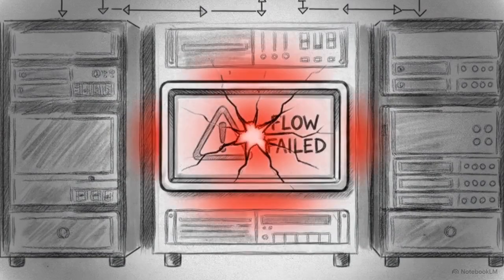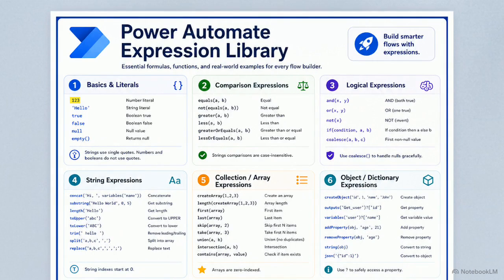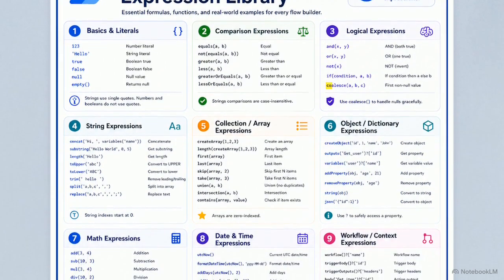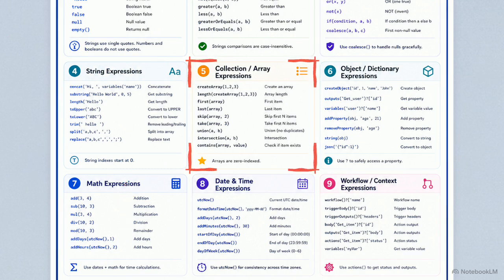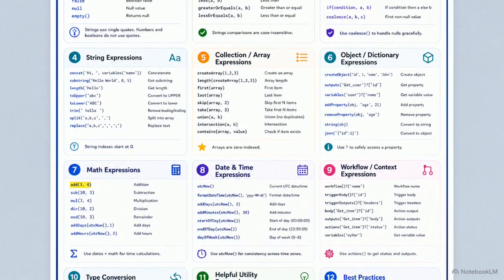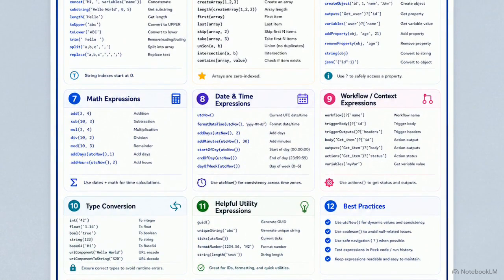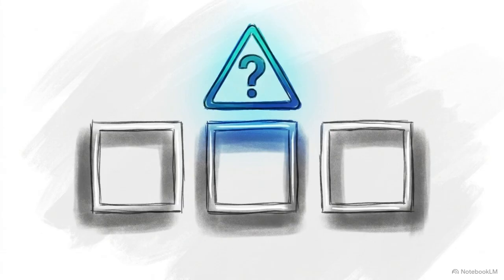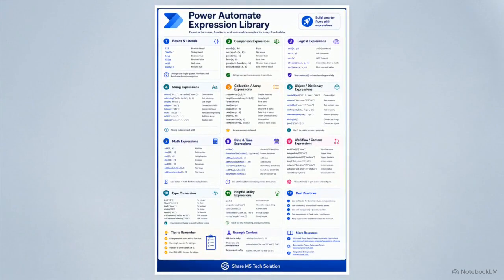Power Automate Expression Library: Every Flow Builder Must Know This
Power Automate expressions are one of the most important skills every flow builder needs to master.

In this video, I explain the **Power Automate Expression Library** step by step, using a clear visual cheat sheet to help you understand how expressions work and when to use them in real flows.

You will learn how to use common expression categories such as:

✅ Basics & literals
✅ Comparison expressions
✅ Logical expressions
✅ String expressions
✅ Collection and array expressions
✅ Object and dictionary expressions
✅ Math expressions
✅ Date and time expressions
✅ Workflow and trigger expressions
✅ Type conversion expressions
✅ Utility expressions
✅ Best practices for cleaner and safer flows

This tutorial is designed for Power Automate beginners, SharePoint users, Microsoft 365 admins, Power Platform makers, and anyone who wants to build smarter, more dynamic, and more reliable automation flows.

Expressions help you go beyond simple drag-and-drop automation. They allow you to format dates, check empty values, compare conditions, work with arrays, read object properties, handle missing data, and build more professional flows.

In this video, we also cover practical tips like:

* Why `utcNow()` is important for date consistency
* How `coalesce()` helps avoid null errors
* How safe navigation using `?` prevents flow failures
* Why testing expressions in run history and Peek code matters
* How to make your flows cleaner and easier to maintain

Whether you are building SharePoint approval flows, onboarding automations, email notifications, data cleanup flows, or enterprise business process automation, these Power Automate expressions will help you build with more confidence.